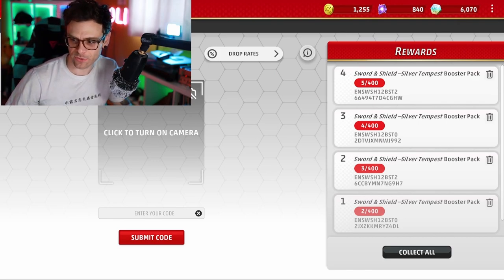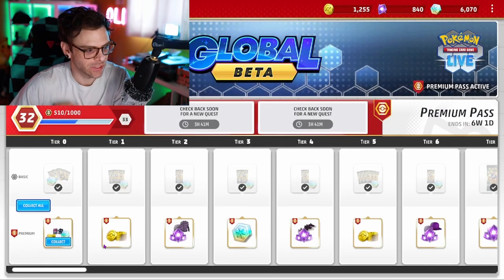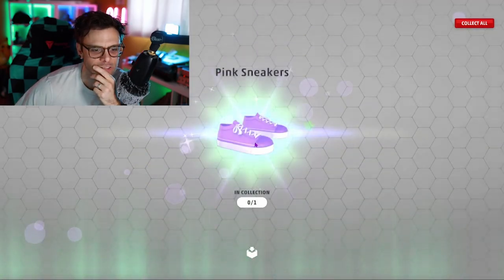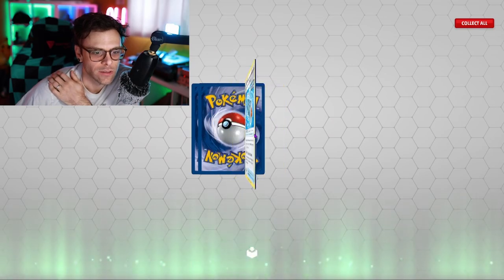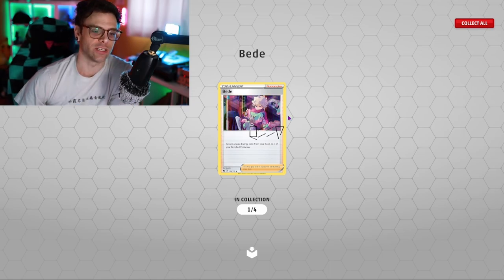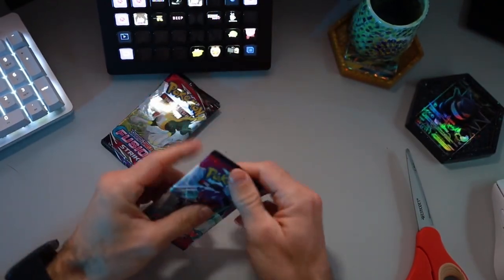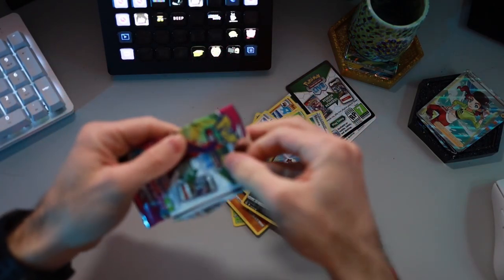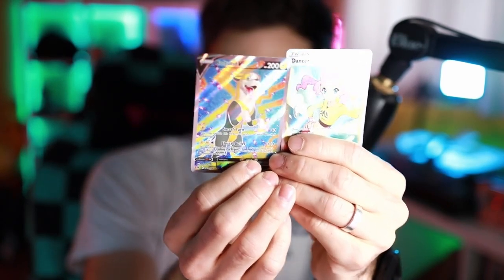Pokémon TCG premium 34 level unlock and 3 IRL booster packs